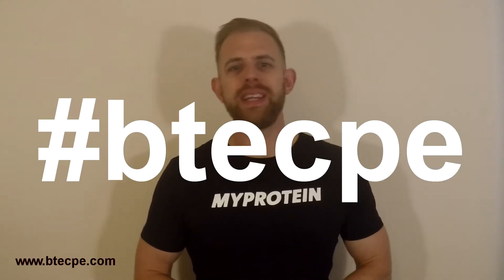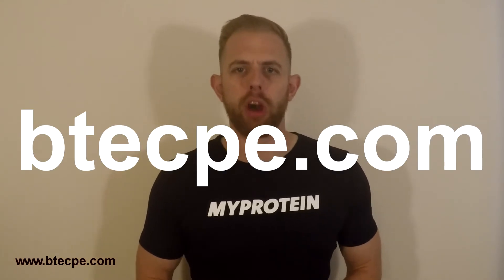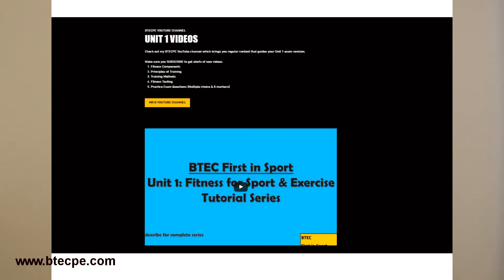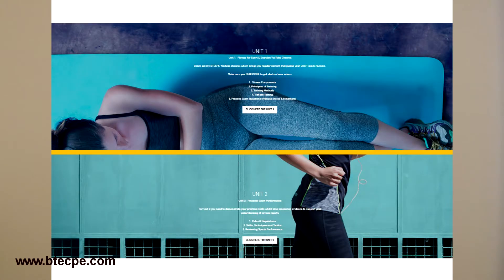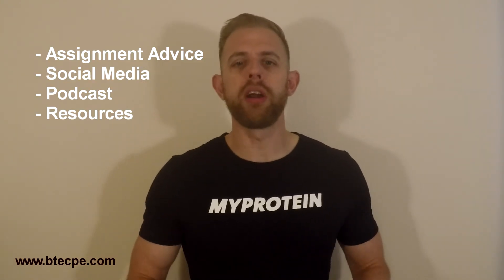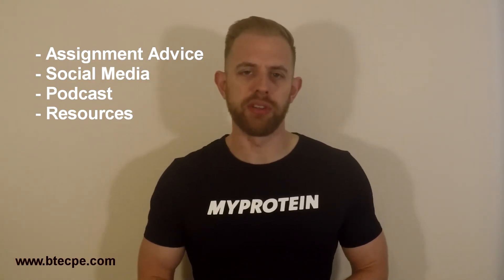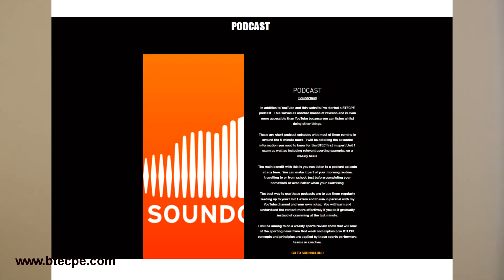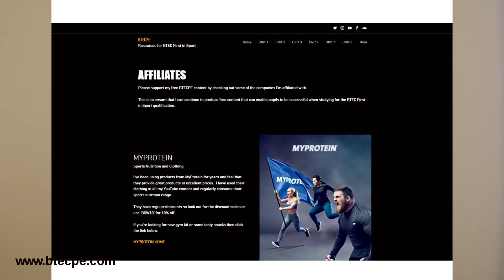BTEC PE - How to pass btecpe by using my Website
Unit 1: Fitness for Sport and Exercise

I’ve created a website just for pupils to use when completing their btec first in sport qualification.  The whole aim of this was to organise all the resources in one place and to save pupils as much time as possible.

I’ve included some of my scripts in the resources shared drive on the site and will be adding more throughout the year.

In Unit 2 you need to demonstrate your understanding of specific sports.  My advice when completing this unit is to choose the simplest sports you are most familiar with.  Don’t over complicate it by choosing a sport with really complicated rules.  I’ve compiled a selection of sports resources that I think are the most straight forward to use when writing your assignments.

The Unit 3-6 pages all outline the information you should include in each assignment as you work through the course as well as suggesting other sources to use.  You can use this as a checklist to ensure you’ve hit all the assignment criteria set by your teacher.

Music

Song Name: BrvtVs
Artist: Commonplace